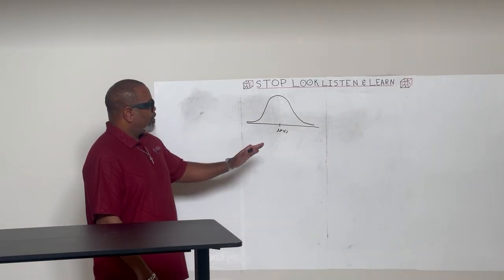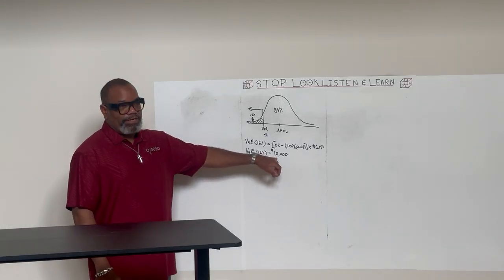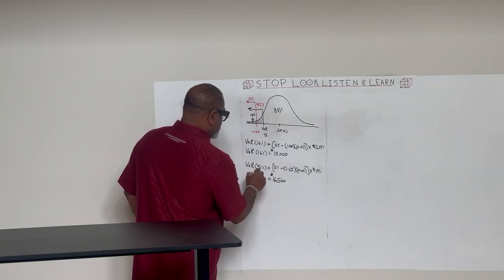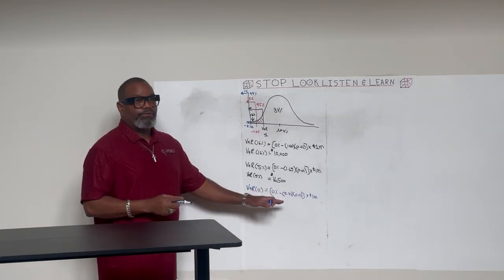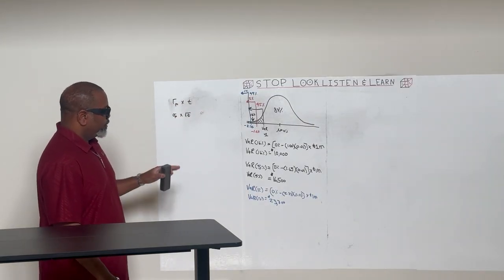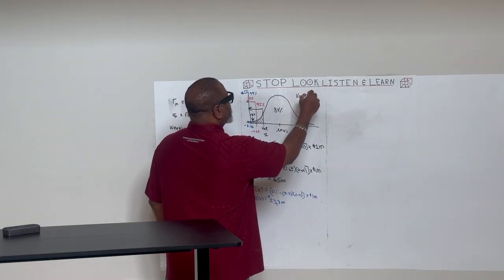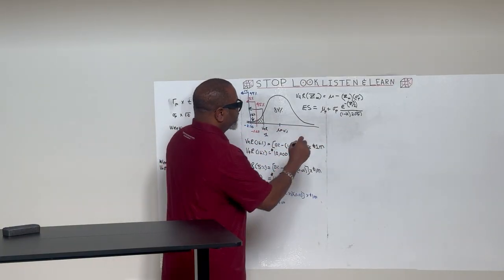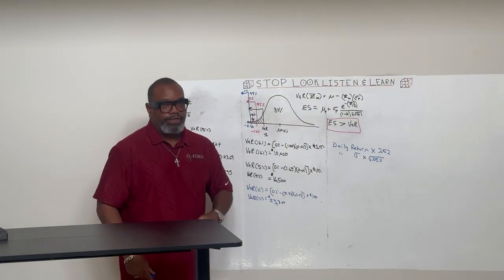VaR and Expected Shortfall Clearly & Simply Explained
Designed for CFA and FRM Part 1 candidates, this video clearly and simply explains the Risk Management concepts of Value at Risk ("VaR") and Expected Shortfall ("ES") by walking through easy to understand examples